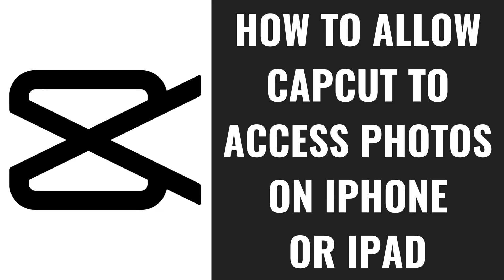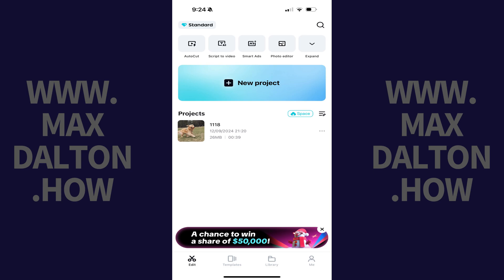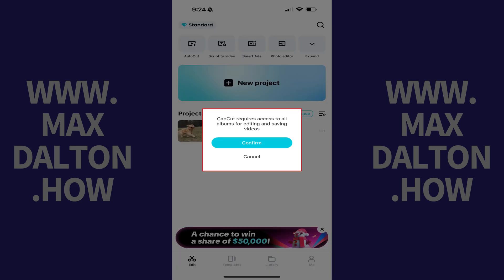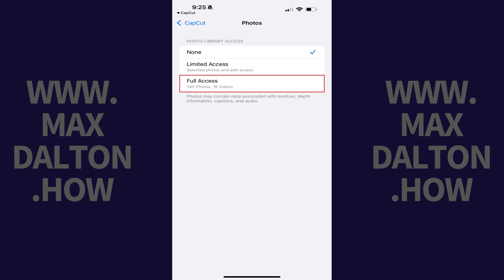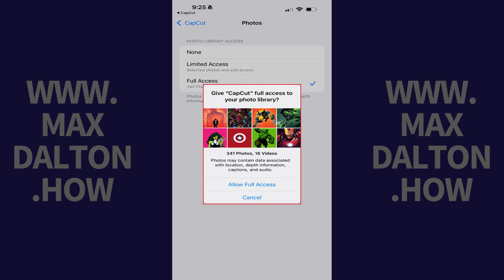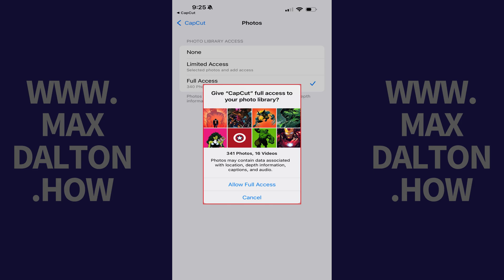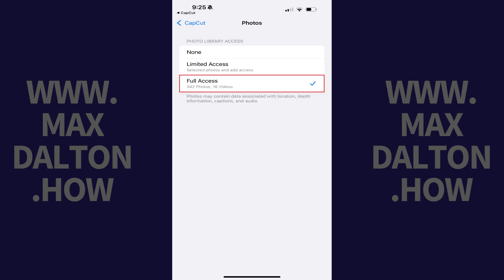How to Allow CapCut to Access Photos on iPhone or iPad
In this video I'll show you how to allow CapCut to access photos on your iPhone or iPad.

Timestamps:
Introduction: 0:00
Steps to Allow CapCut to Access Photos on iPhone or iPad: 0:07
Conclusion: 1:04

Video Transcript:
Step 1. Open the CapCut app on your iPhone or iPad, and then tap "Edit" in the menu along the bottom of the screen. The Edit screen is displayed.

Step 2. Tap "New Project" on this screen. A window opens letting you know that CapCut requires access to all albums for editing and saving videos.

Step 3. Tap "Confirm." You'll be routed to the CapCut app information screen.

Step 4. Navigate to the Allow CapCut to Access section, and then tap "Photos." The Photos screen opens.

Step 5. Tap "Full Access" in this menu. A box pops up asking if you want to give CapCut access to your full photo library.

Step 6. Tap "Allow Full Access." Going forward, CapCut will allow you to create new projects.